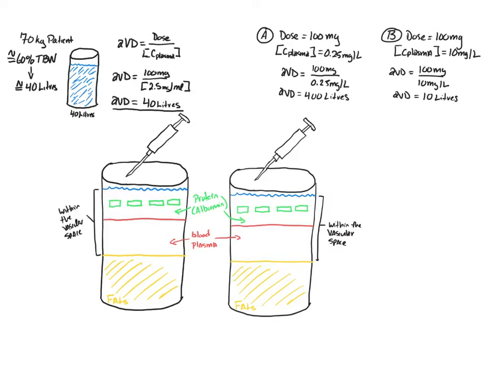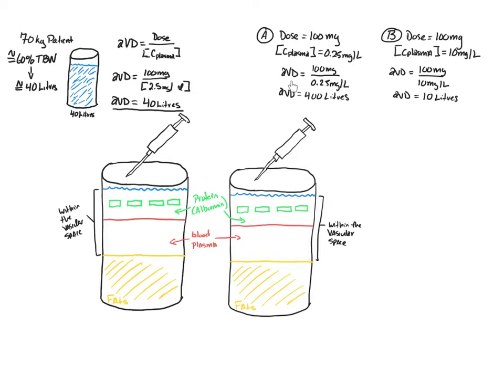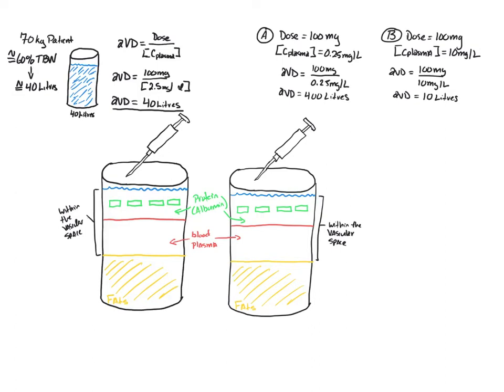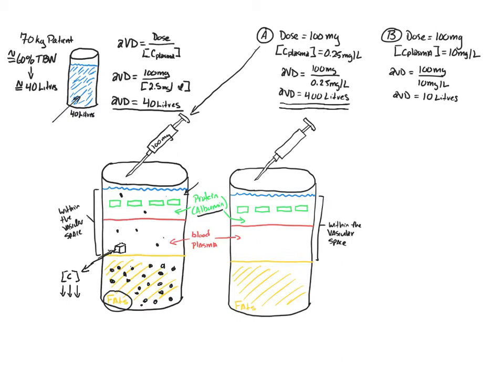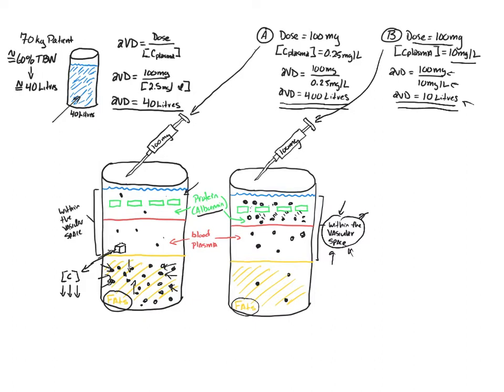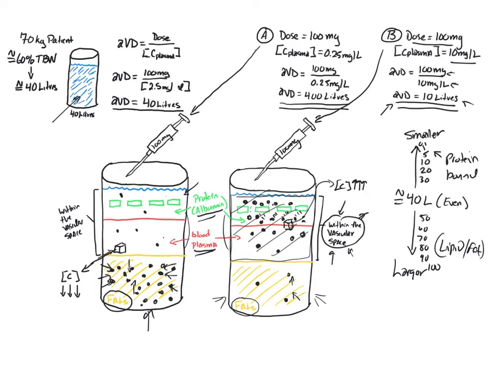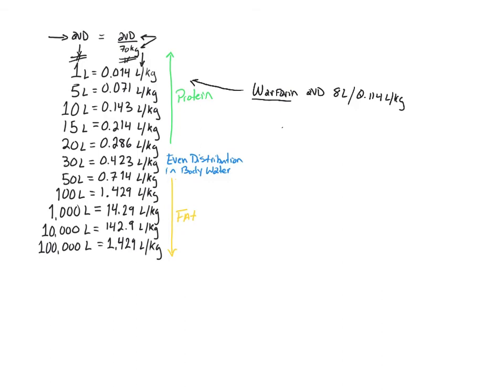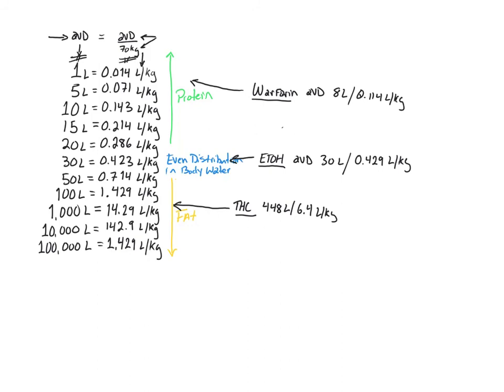Volume of Distribution Part 2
Second part in a series on this concept.